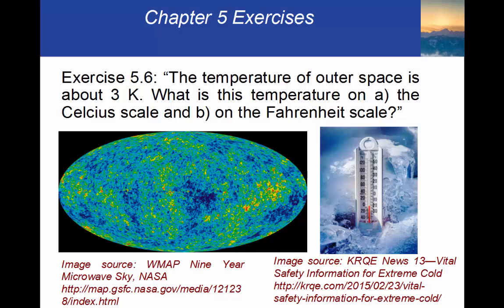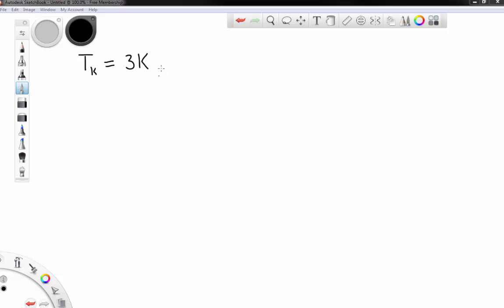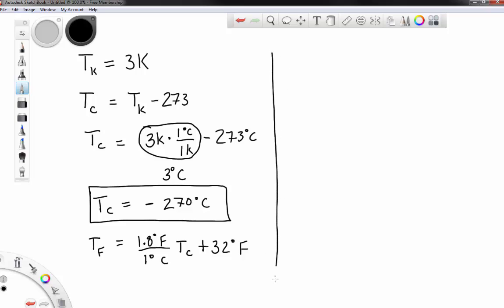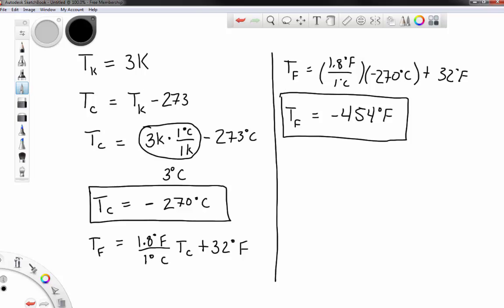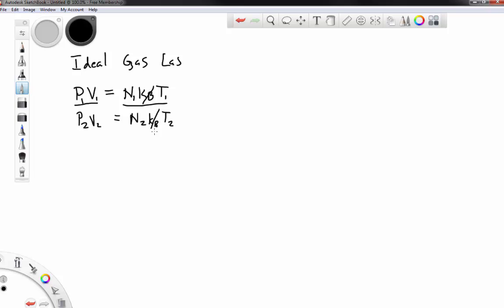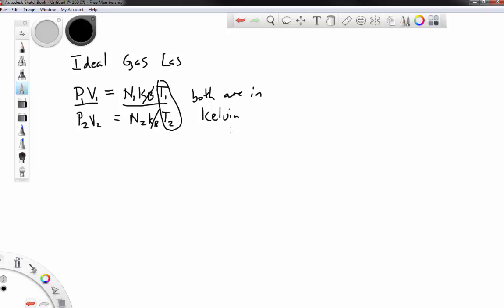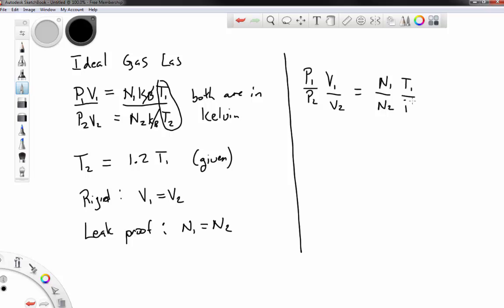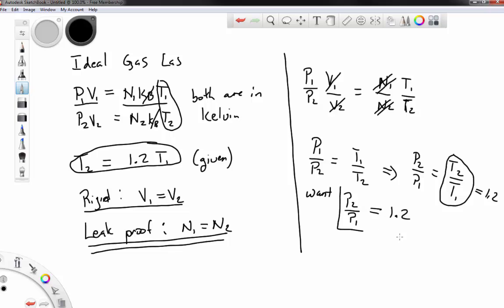Physical Science--Exercies 5-6 and 5-20 from Shipman et al. Introduction to Physical Science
In which I answer a mailbag (or discussion forum) request to work thorugh some of the homework exercises assigned for the unit on Temperature and Heat and the Ideal Gas Law.